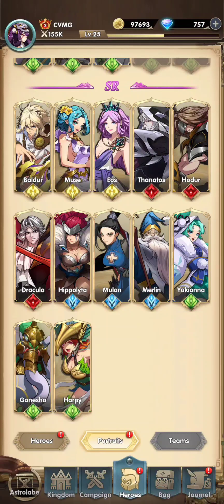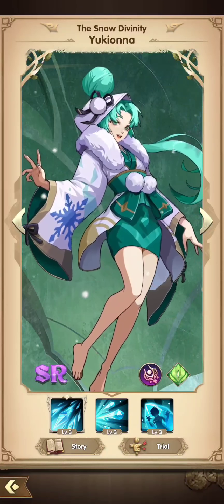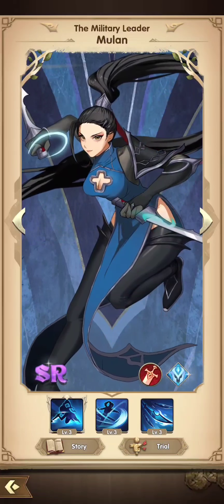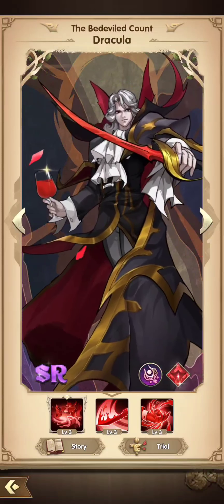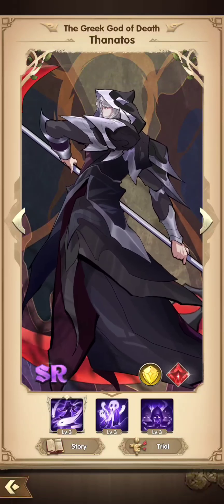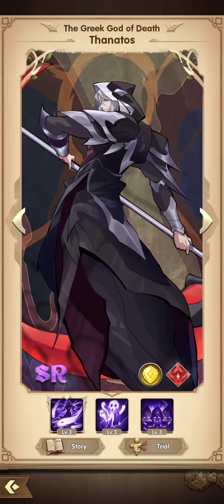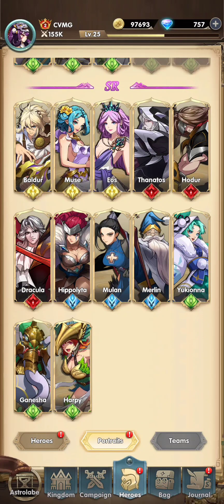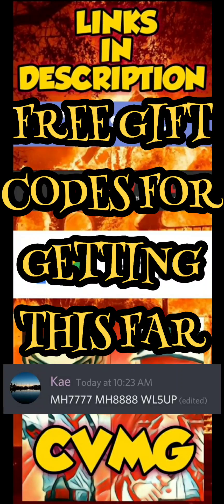SR UNIT BREAKDOWN - MYTHIC HEROES